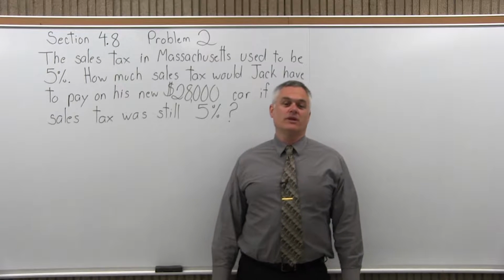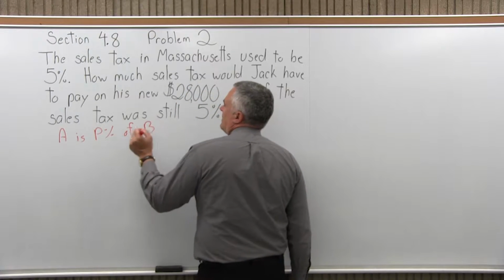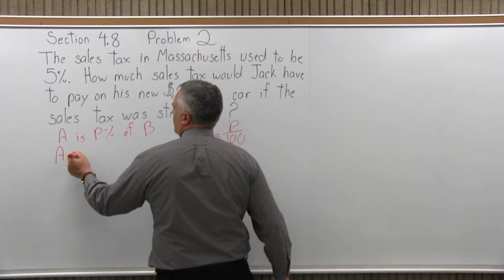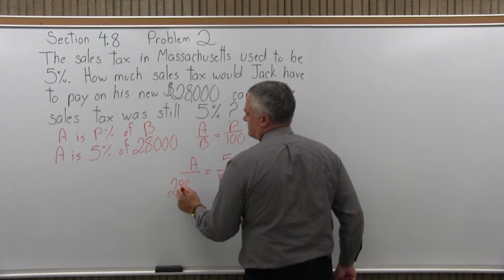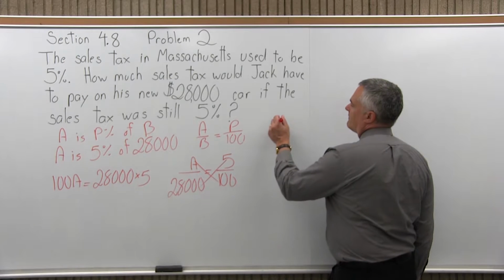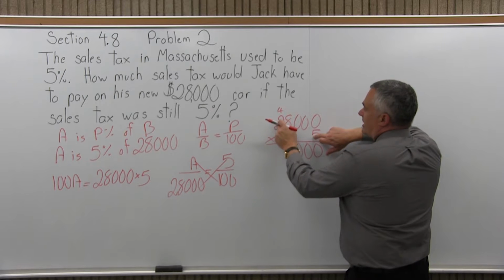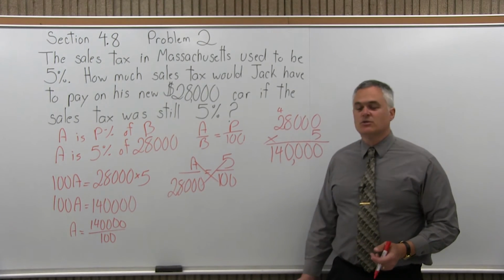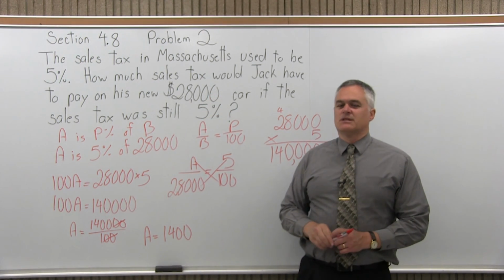MTH 011: Section 4.8 Problem 2 - Mathematics with Dan Avedikian